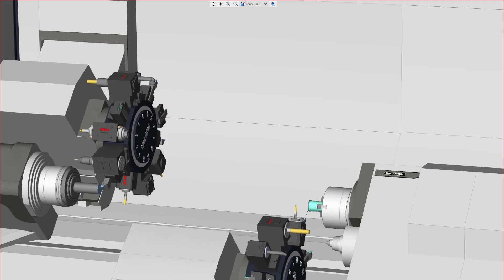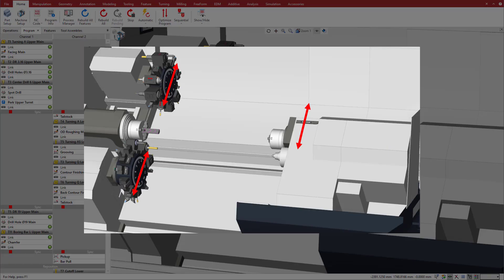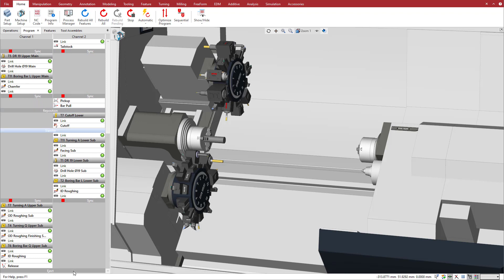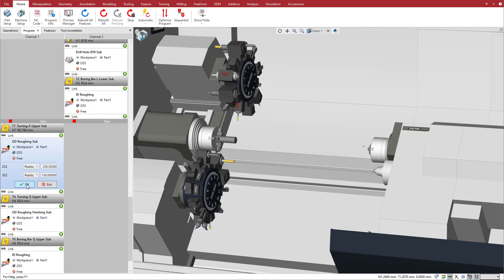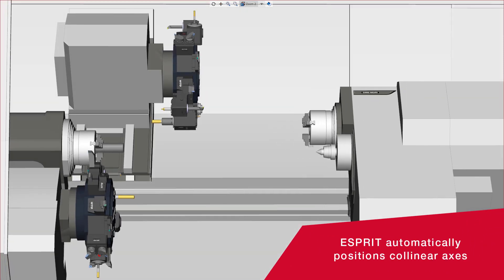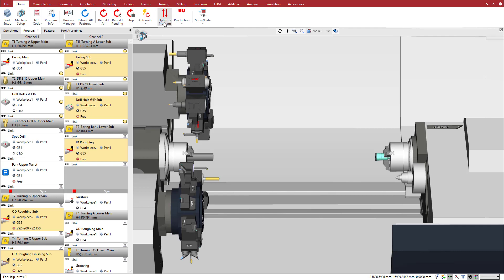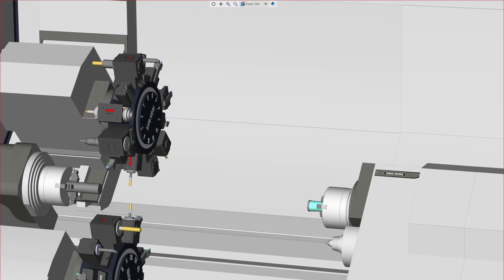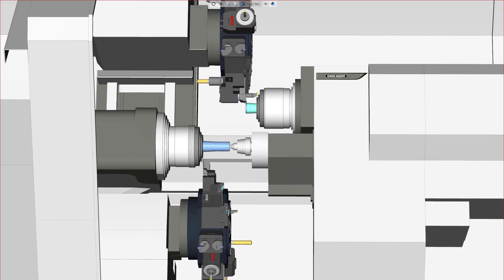Support for Off-Center Spindles – ESPRIT Product Highlights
ESPRIT offers new support for mill-turn machines with a sub-spindle mounted on an X-axis slide. The sub spindle moves to center automatically for a pickup operation. When the sub spindle position is not constrained by another operation (pickup or tailstock), then you can control the position of the sub spindle by editing the collinear axis solutions of the operations in the program.